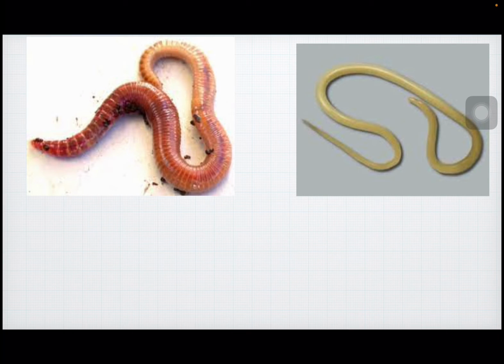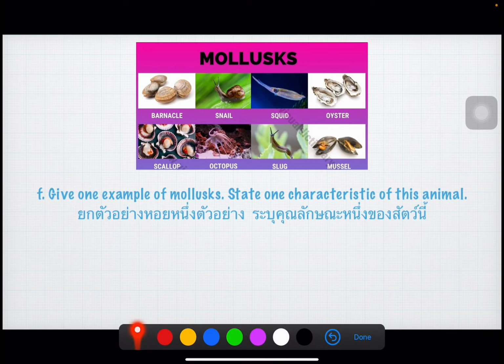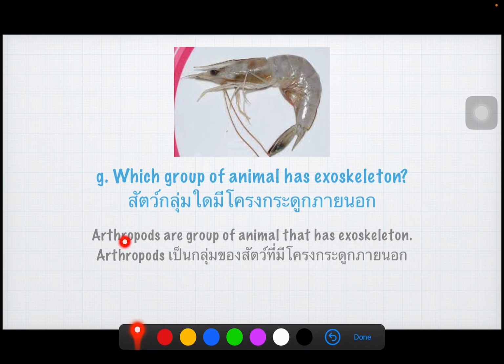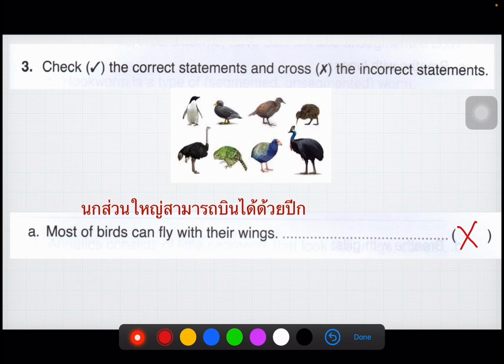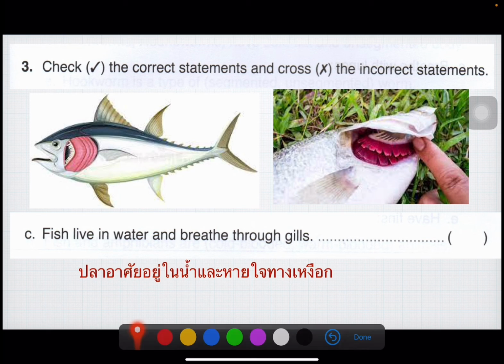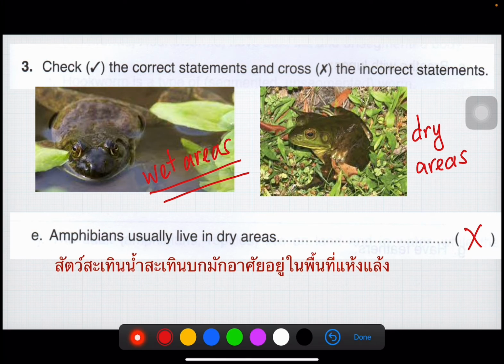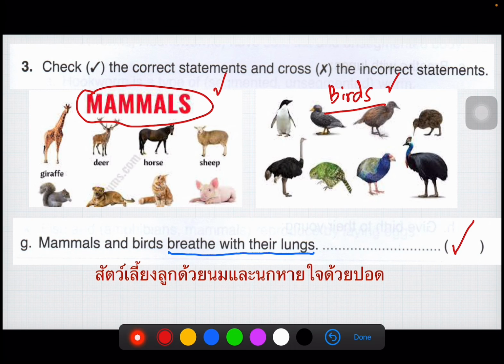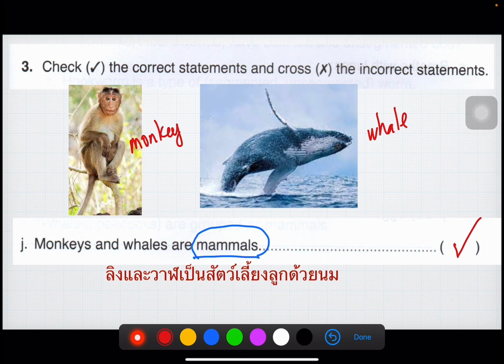P4 Week 2 November Vertebrates and Invertebrates